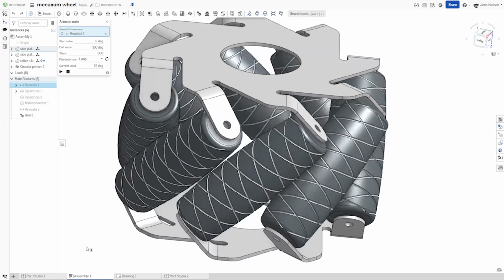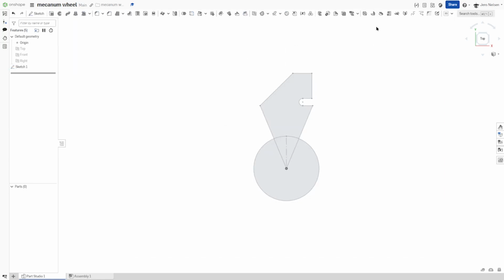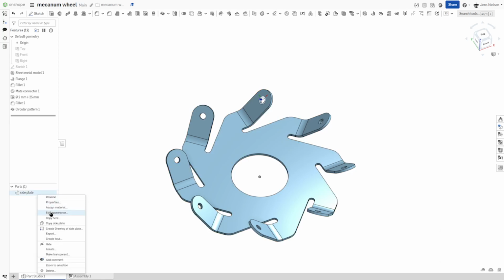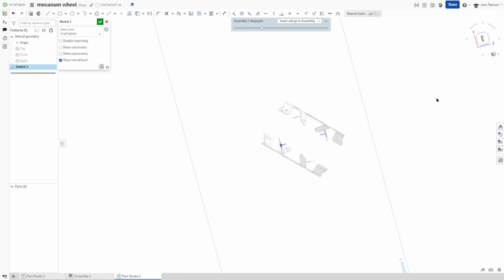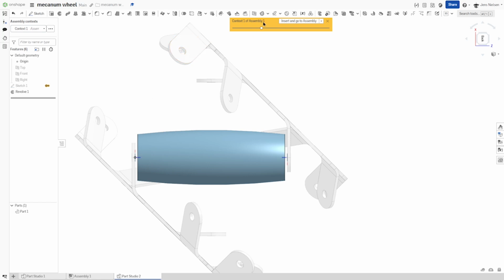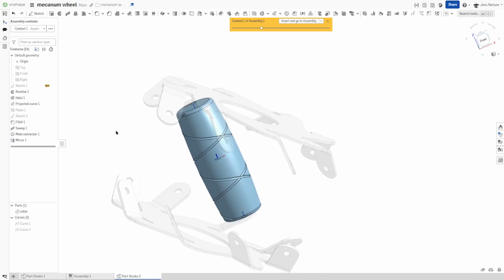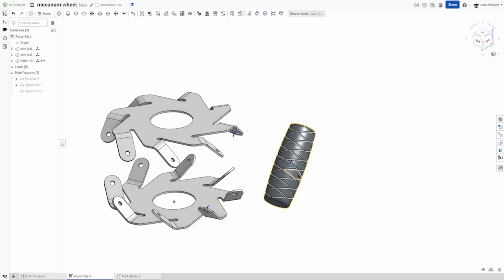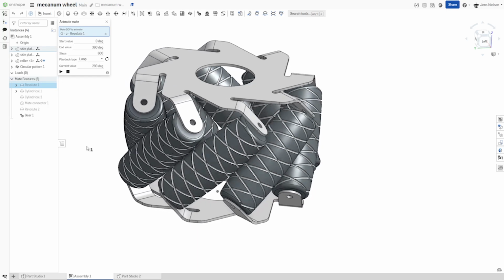How to Design Mecanum Wheels in Onshape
Learn how to design Mecanum wheels in Onshape, a powerful CAD modeling software, in this step-by-step tutorial. We'll cover creating a part studio in context, utilizing sheet metal design techniques, and preparing your model for 3D printing. This Onshape tutorial is perfect for robotics engineering enthusiasts, robotics projects, and anyone interested in learning CAD software. By the end of this video, you'll be able to create a Mecanum wheel robot that's ready for 3D printing. Whether you're a beginner or an experienced engineer, this video will walk you through the process of designing a Mecanum wheel from scratch using Onshape's intuitive interface. So, let's dive in and explore the world of CAD modeling and robotics engineering!